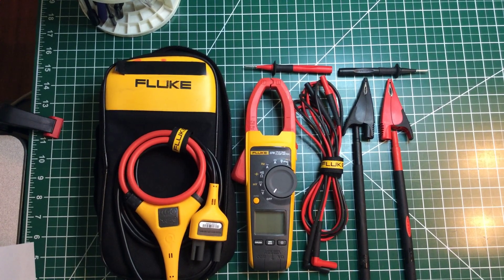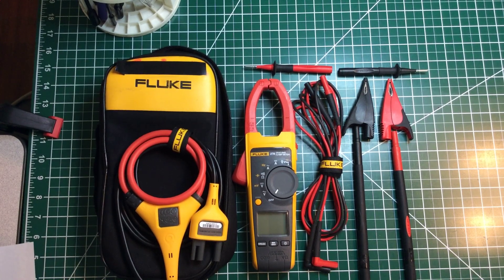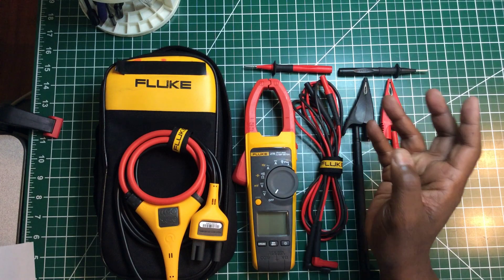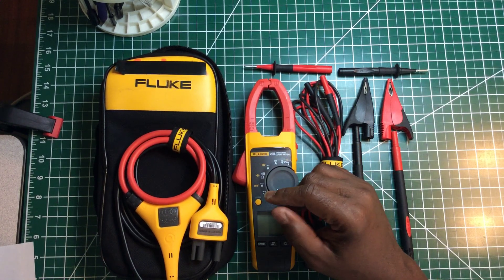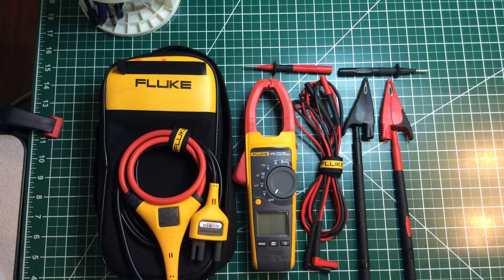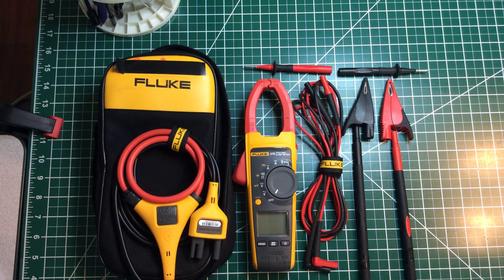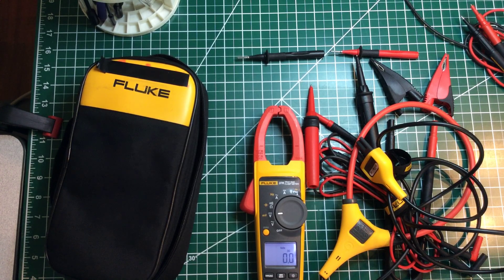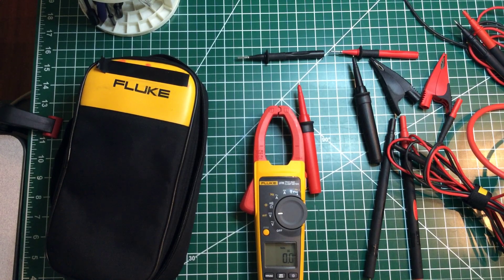FLUKE 376 True RMS Clamp Meter ( Short Review )